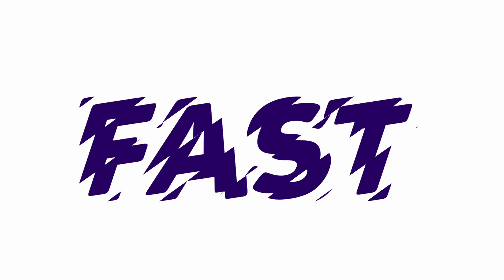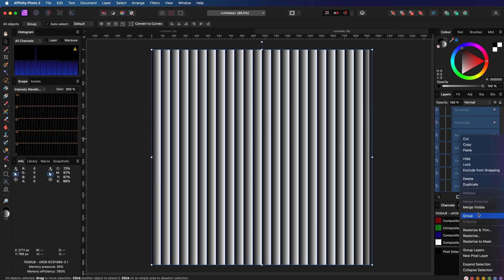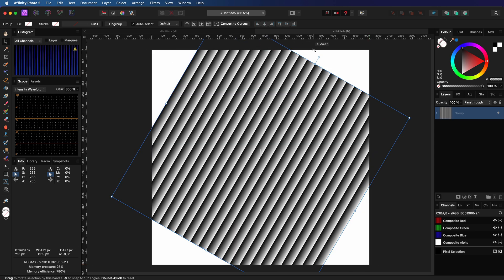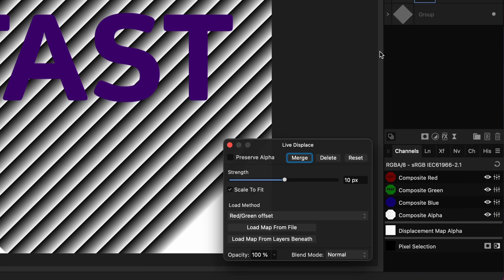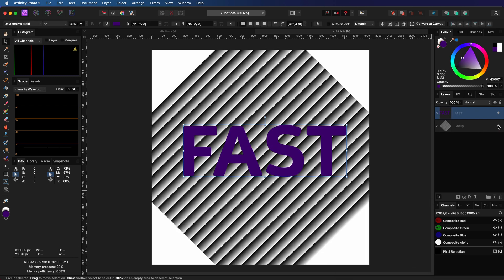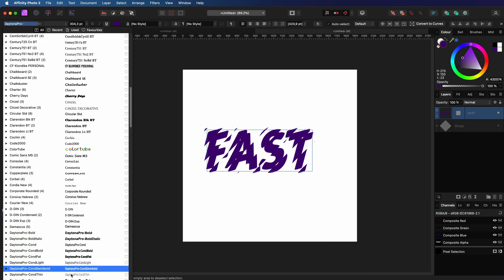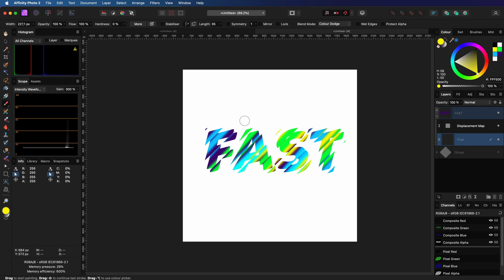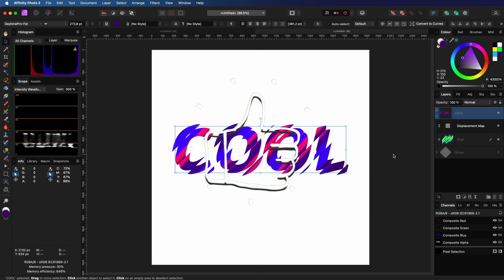REFRACTED text effect using Affinity Photo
A quick video showing how to create an interesting text effect. It is easy to apply and very customisable as it is all non destructive,